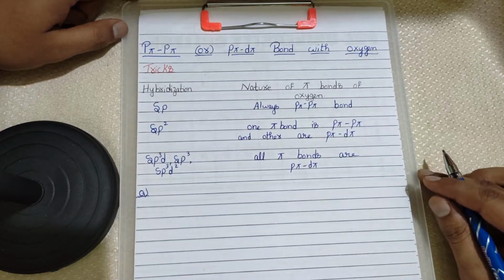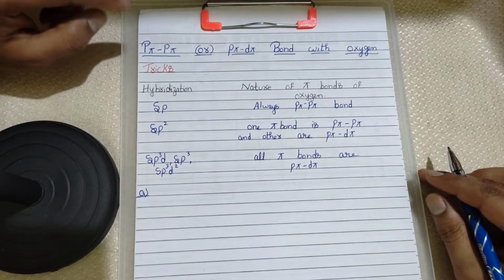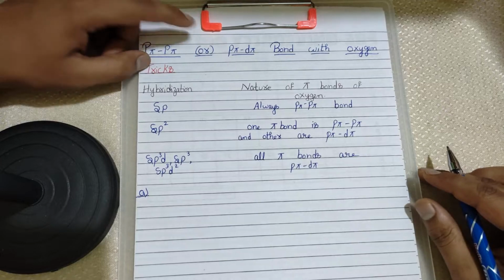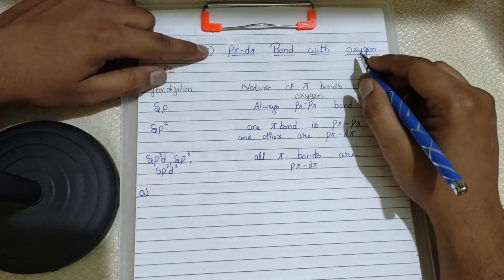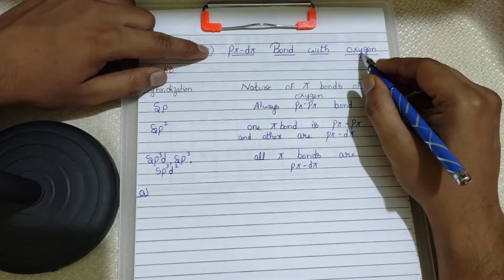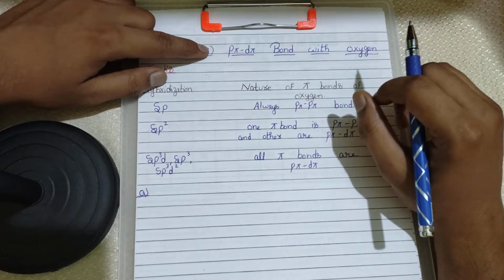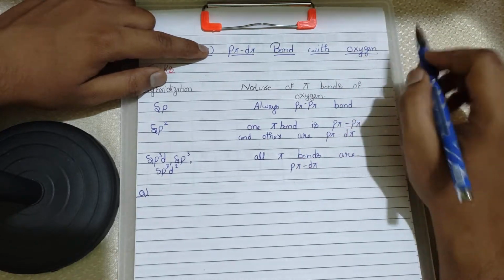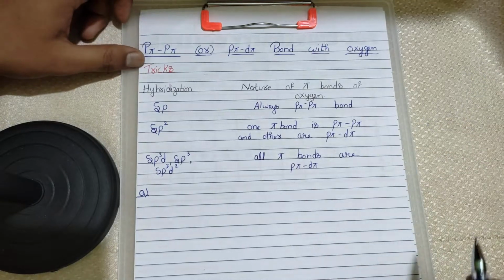Coolest 😎 trick to identify pπ-pπ &pπ-dπ bonding |chemical bonding| NEET, JEE, KVPY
for more amazing tricks & Shortcuts 😉
--3 super cool😎 tricks to identify Hybridization:-

--Link to all Chemical bonding shortcut tricks:-

--Link to freely access playlist of Shortcut Tricks of all chapters of CLASS 11 CHEMISTRY:-

--Link to freely access playlist of Shortcut Tricks of all chapters of CLASS 11 PHYSICS:-